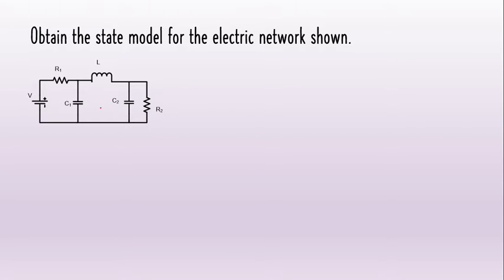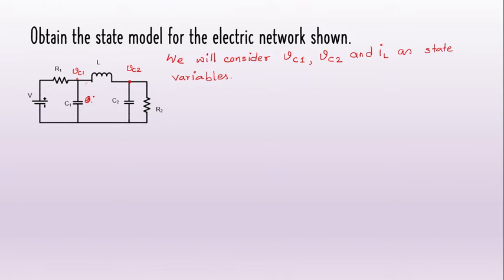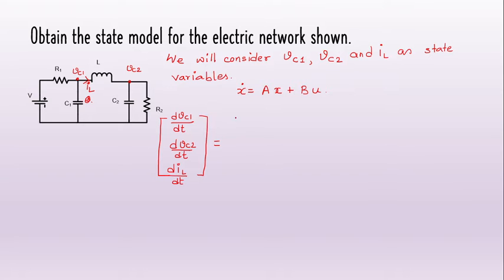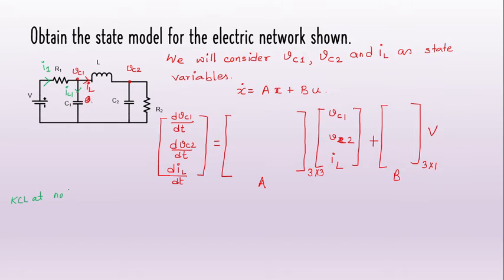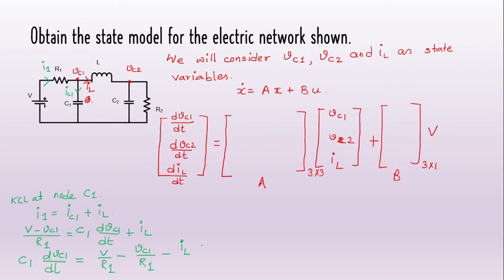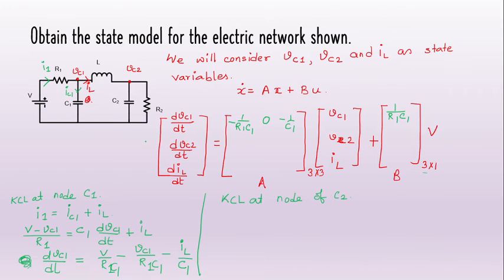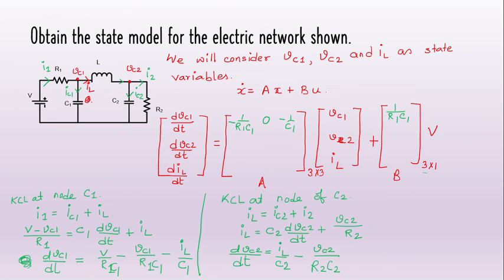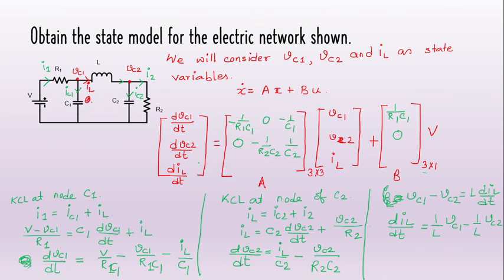Physical Variable Example 2 (Lec4)